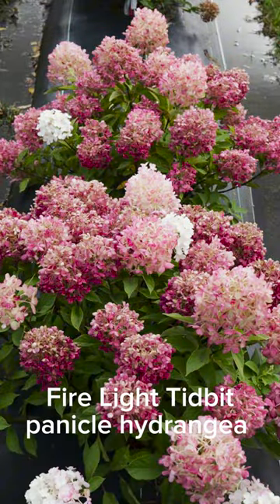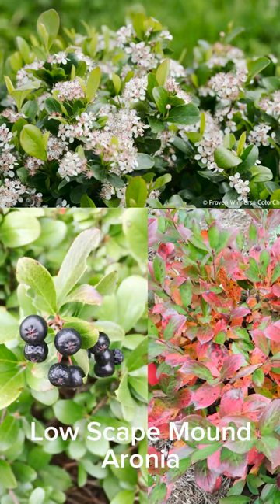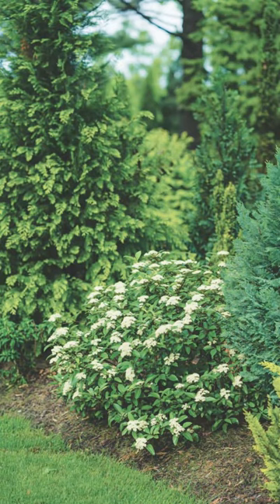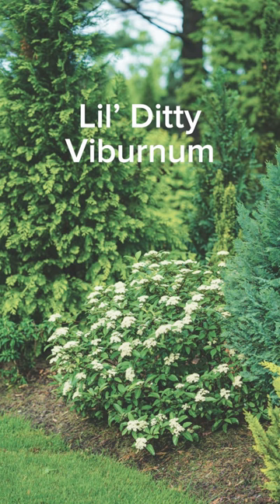5 Must-Have Small Shrubs for Snug Spaces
Discover beautiful evergreen and flowering shrubs that will fit even in the tiniest gardens. Recommendations from @heatherhereshegrows, featuring @pwcolorchoice.